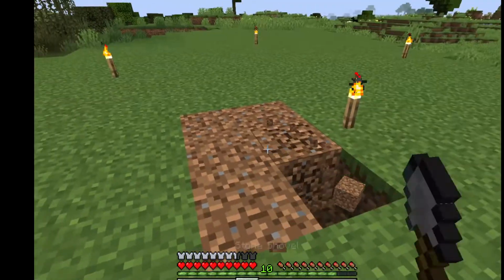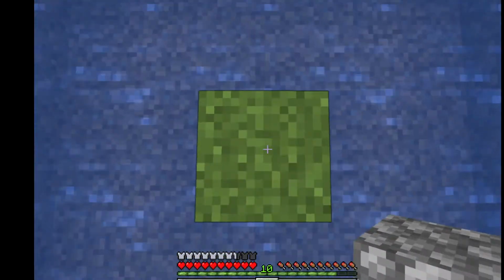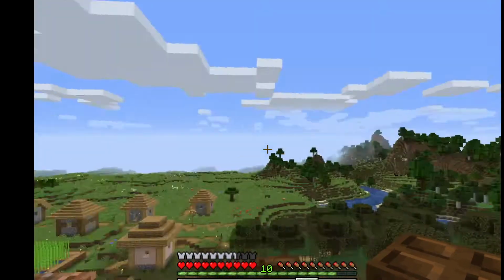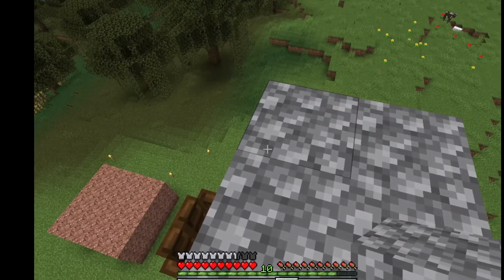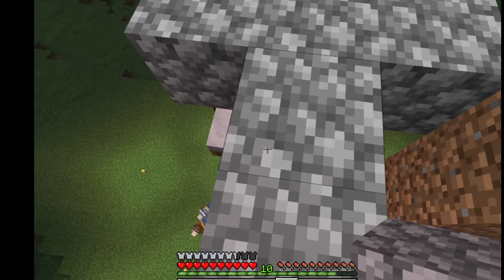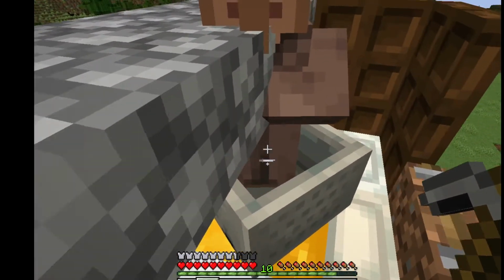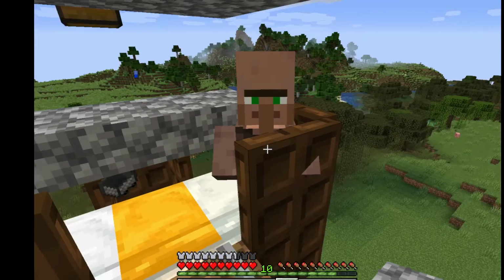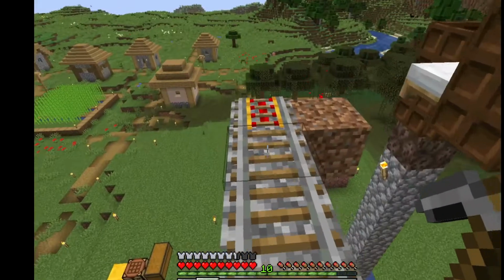Let's Play Minecraft, Never have I ever, Built an Iron farm Episode 6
Built my first industrial farm in minecraft i really enjoyed learning and figuring how to herd villagers and zombos

heres the tutorial i used for the episode by voltrox go give them some love